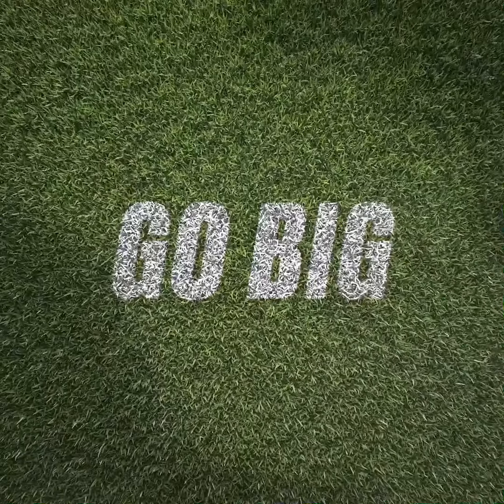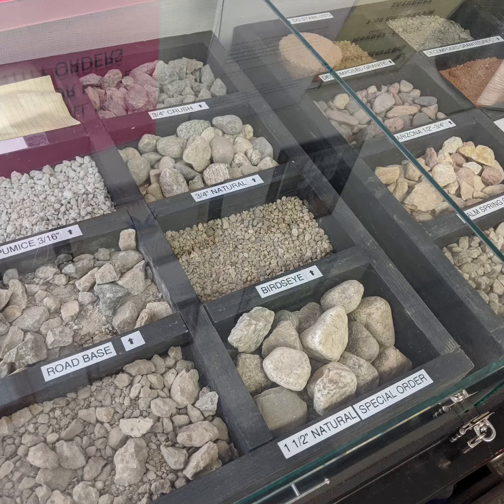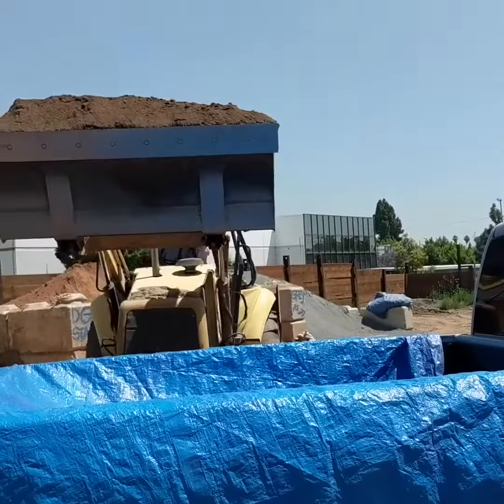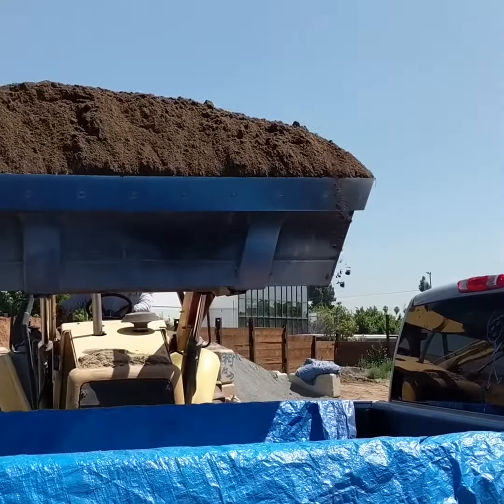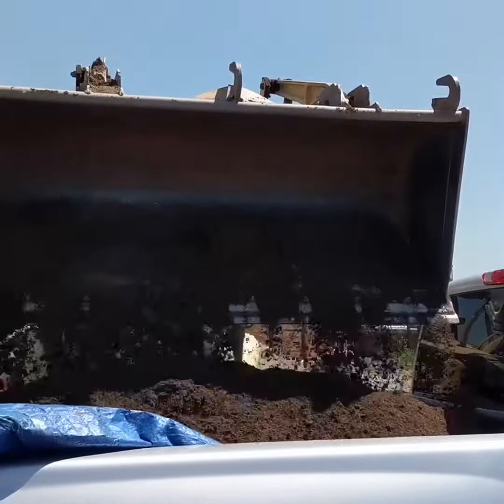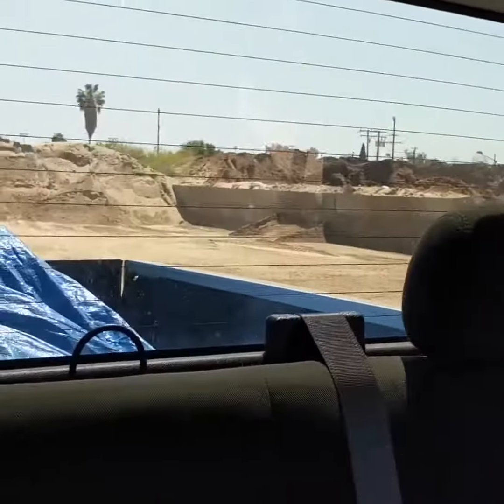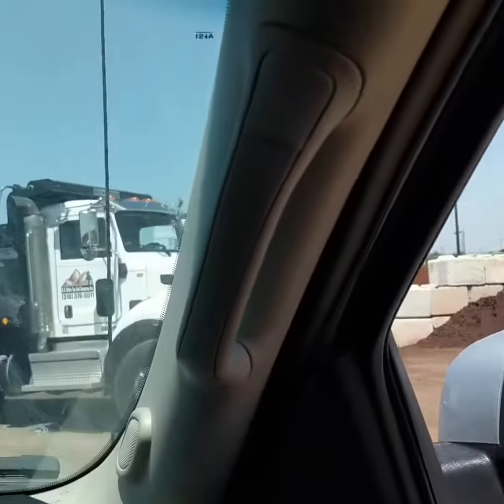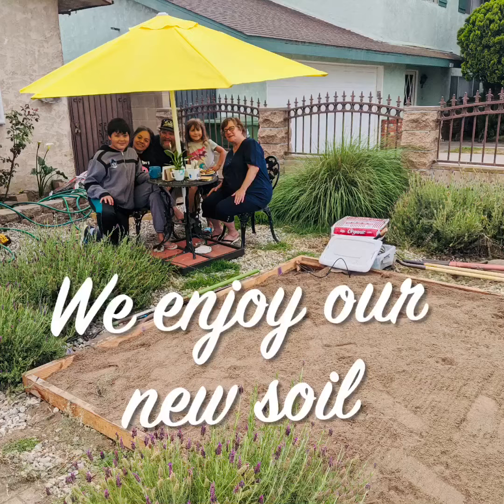Go Big, and get that dirt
This is a brief description of our visit to the soil company.